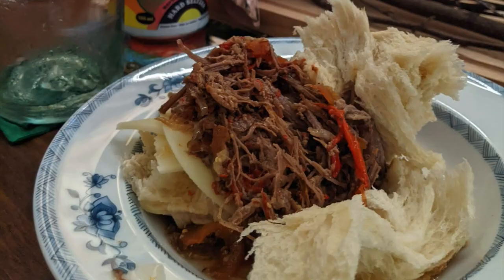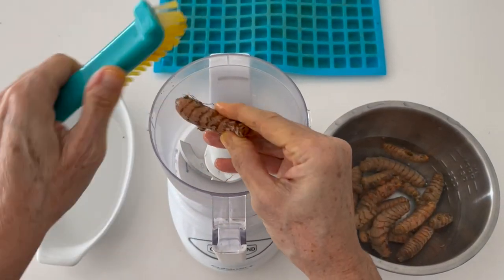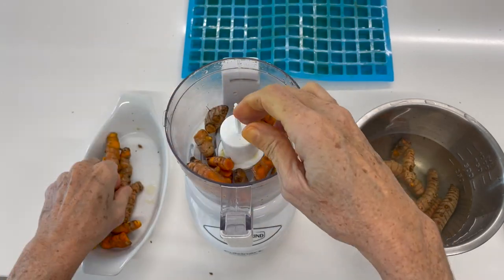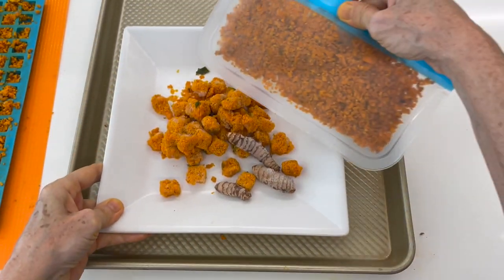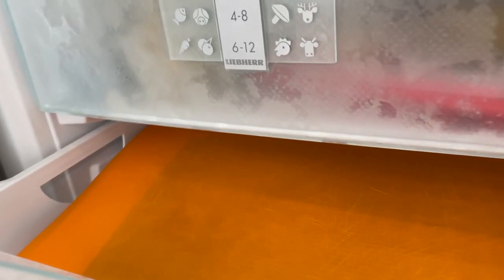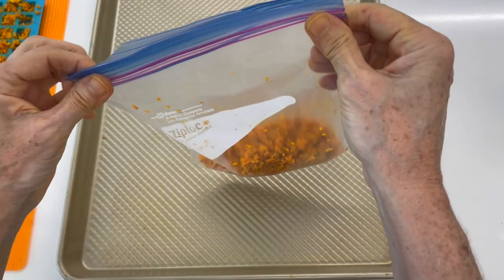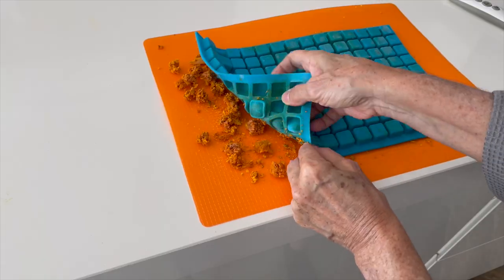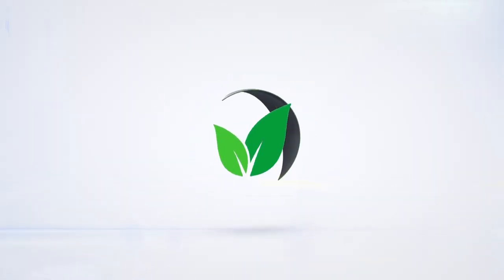How to process and freeze TURMERIC - IN YOUR MEALS | Naturally Healthy and Fit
Let’s add turmeric to our meals. Turmeric is an amazing spice that has been used in many Indian Curries and other recipes in South East Asia. We also have here in the ecuatorial America. It is an amazing anti-inflammatory containing a biological components, curcumin. It is great to add to foods, smoothies, and tea. It has been used in Chinese medicine, Ayurveda, in Latin America as medicine too. Turmeric is also part of Curries and Massalas. So we are going to learn how to use it from the fresh root by processing it and freezing it in different ways. How to keep turmeric at hand to use this amazing spice in its most natural form ]. Let’s add freely to our smoothies, soups, rice and casseroles.

La curcuma uno de los secretos de los países del Sur Este de Asia, y también lo tenemos aquí en nuestra America Latina. La curcuma trae un componente biológico de donde sale su nombre, la curcumina, y es un poderoso antiinflamatorio. Maravilloso para darle color a sus comidas, smoothies etc y para aliviar problemas de artritis, digestion, alergias, la depresión, el hígado y mas.